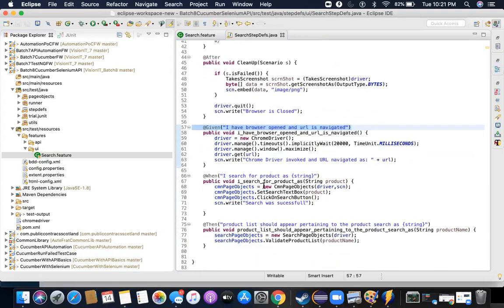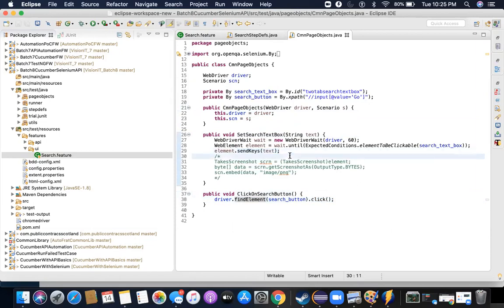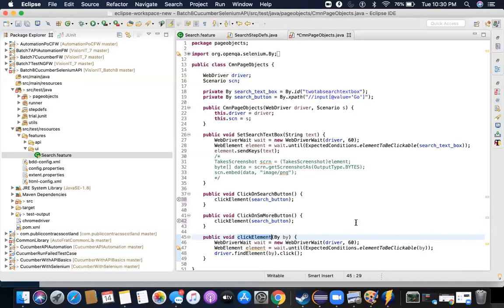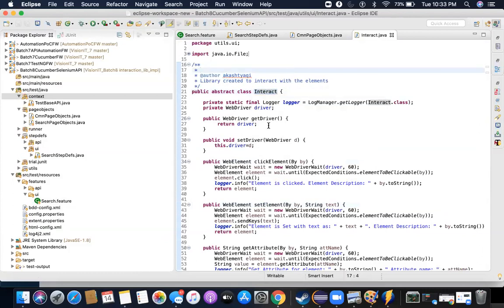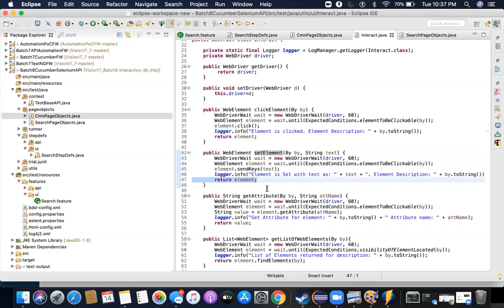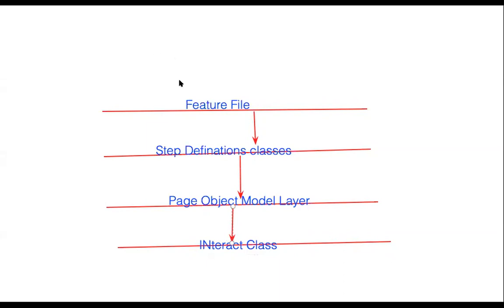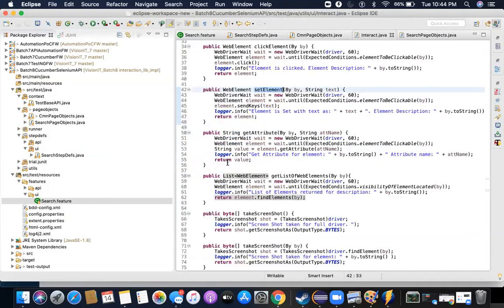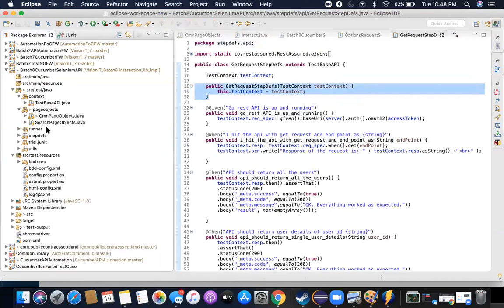Batch 8 Selenium with Cucumber-FW Changes-Interact Lib Implementation-FW Layers Explanation-Part 7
Implemented the Interact Library for various UI operation. Explained layers of Framework.